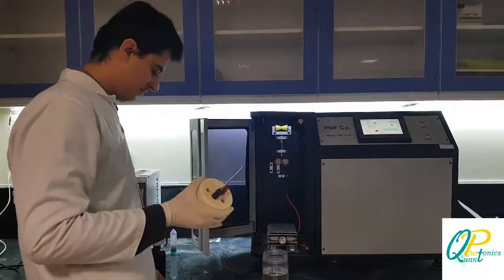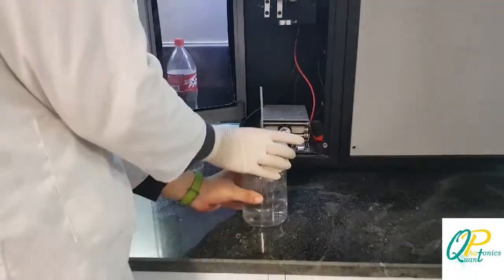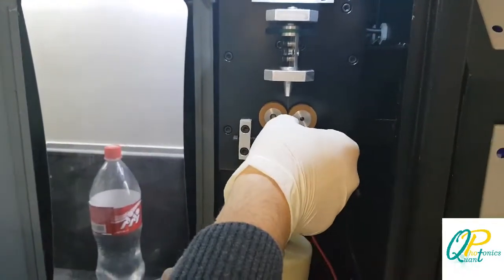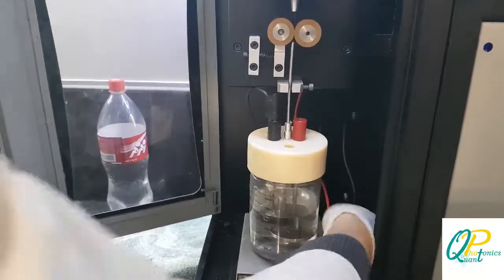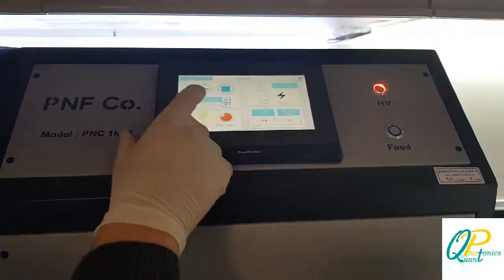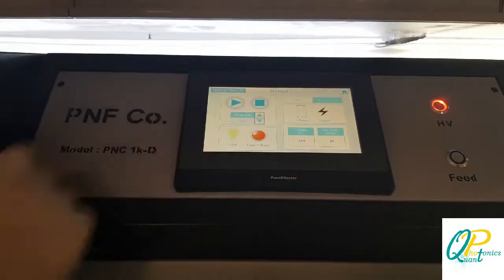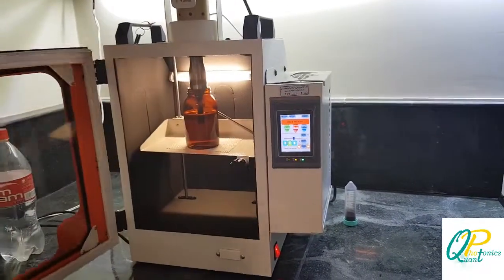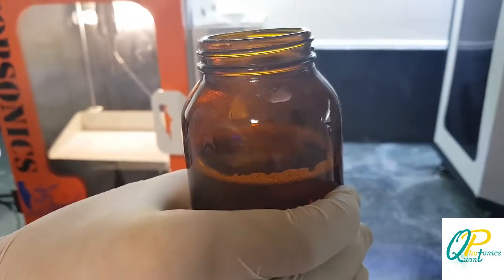Ag NP synthesis with wire explosion method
Synthesizing Silver nano-particles using wire explosion method